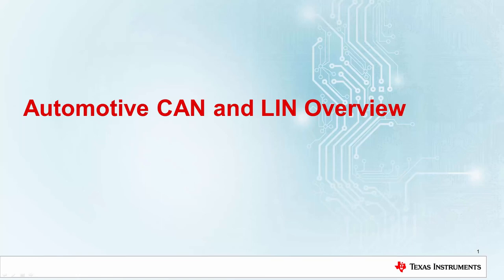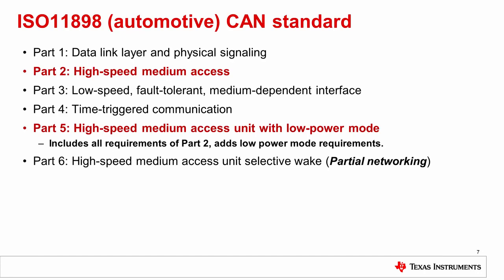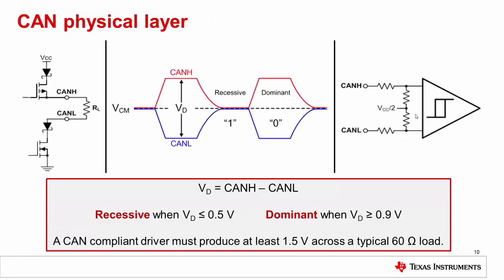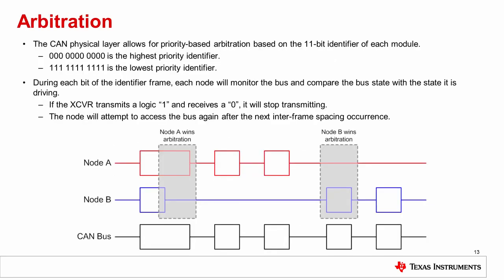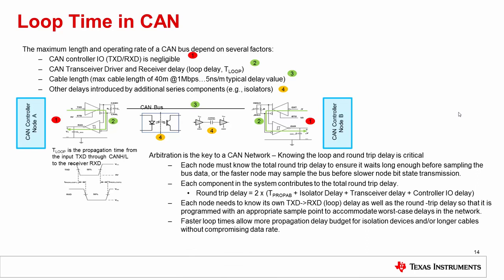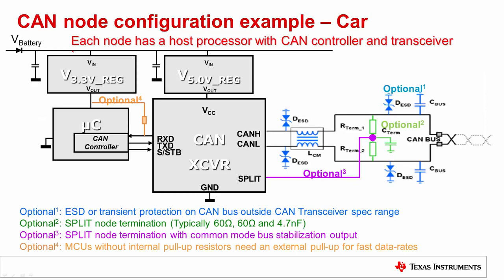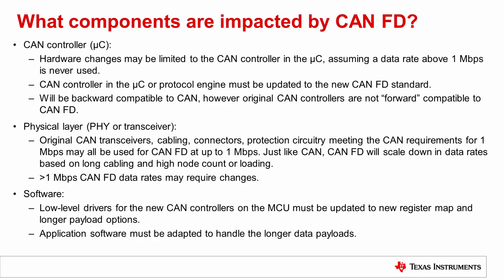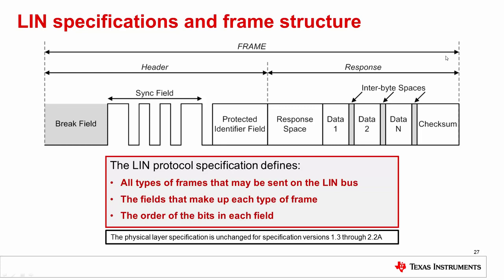Can and Lin overview, Explain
Electrical system